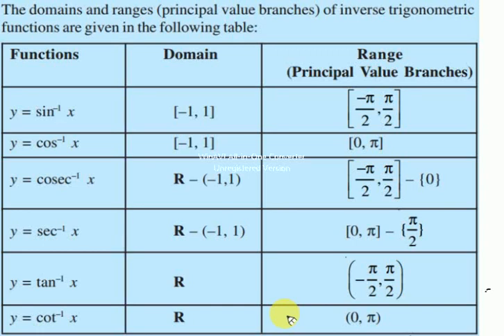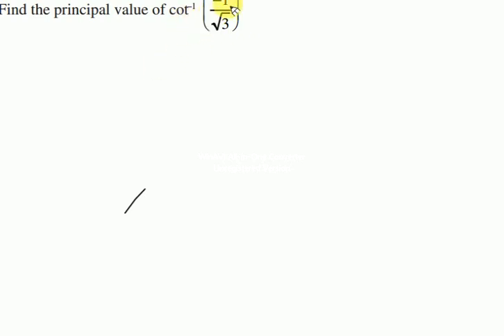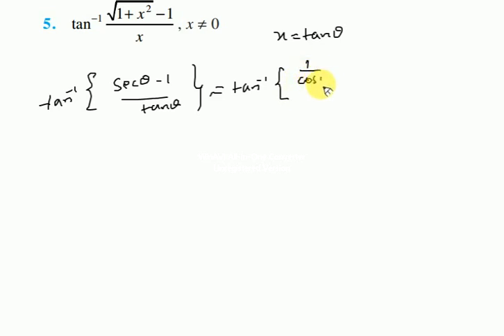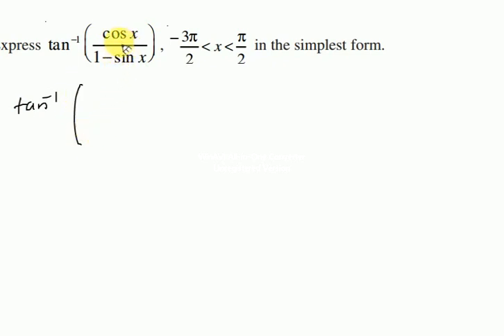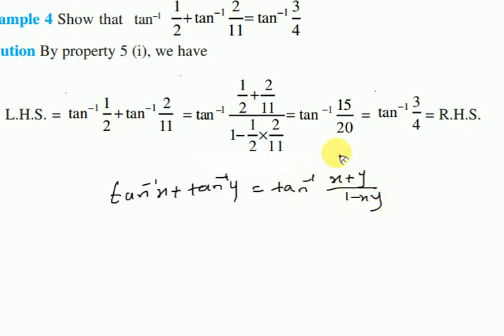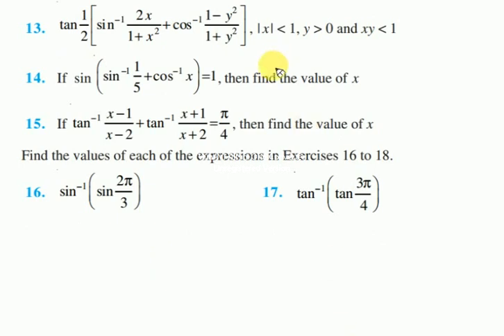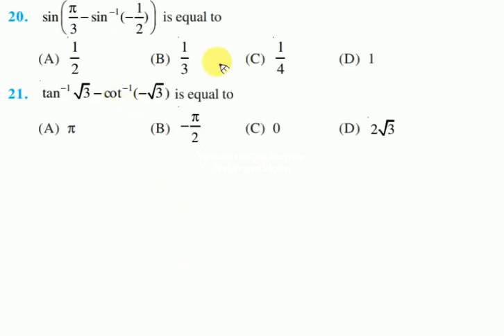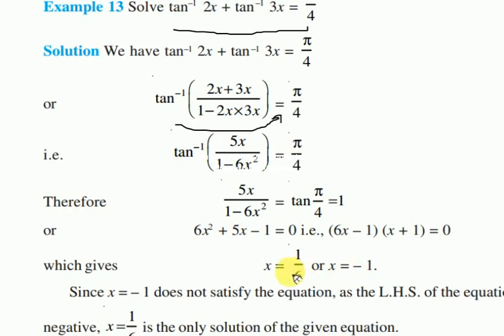Exam corner 7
Puc maths exam